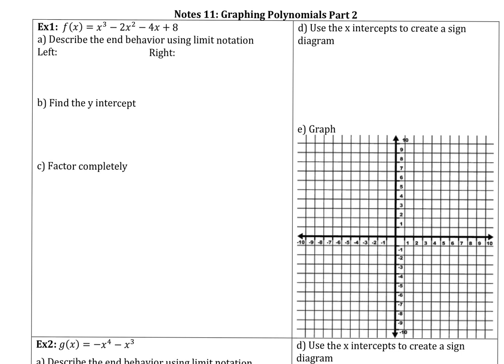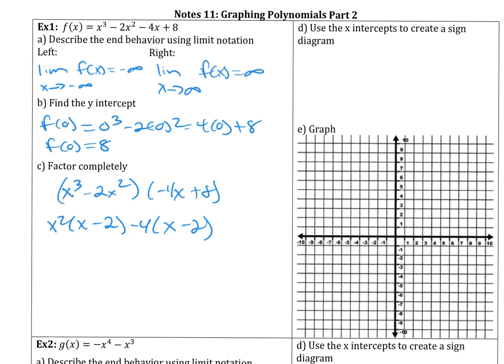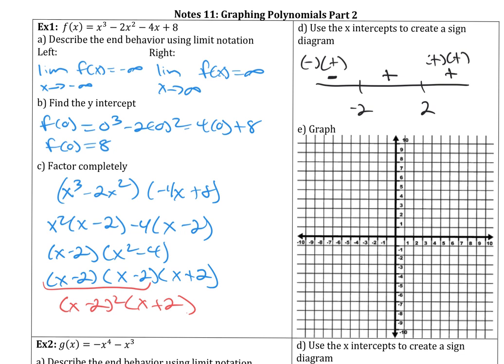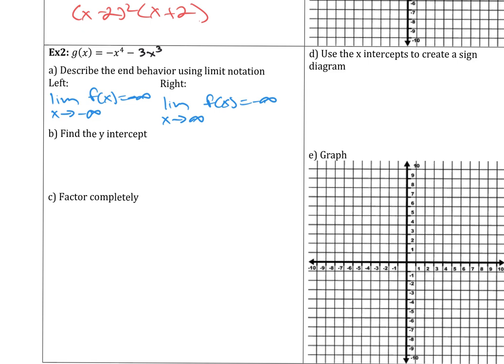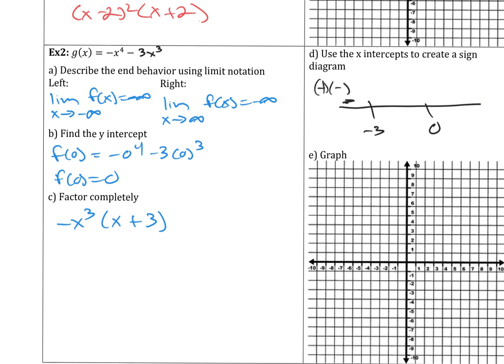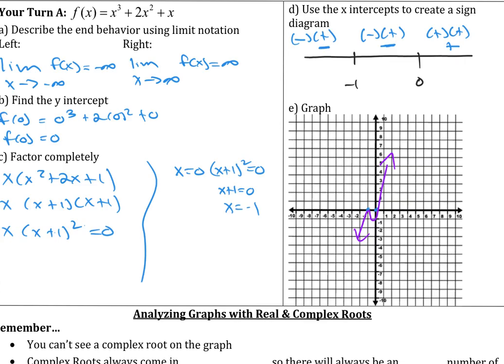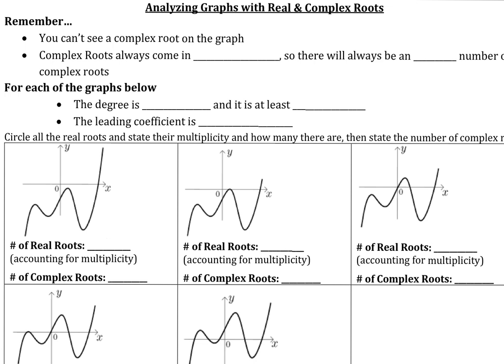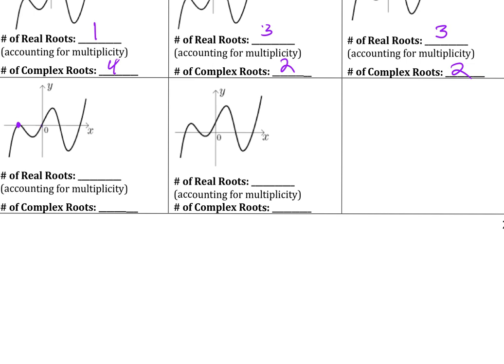Graphing Polynomials Part 2